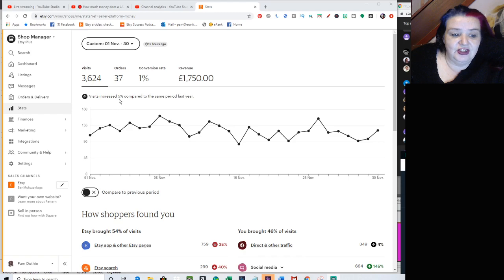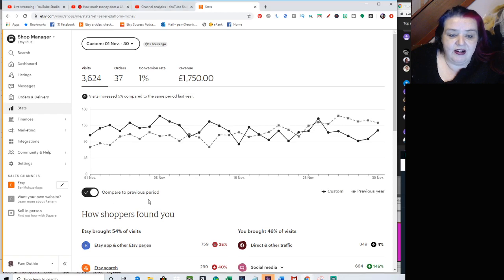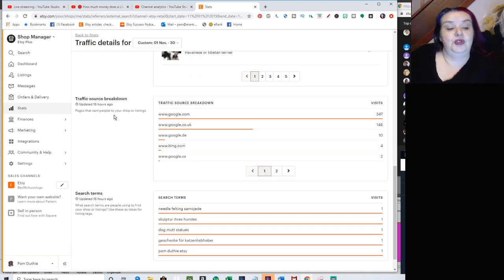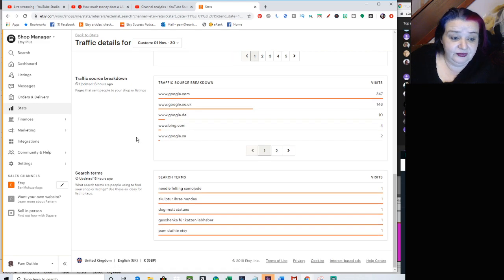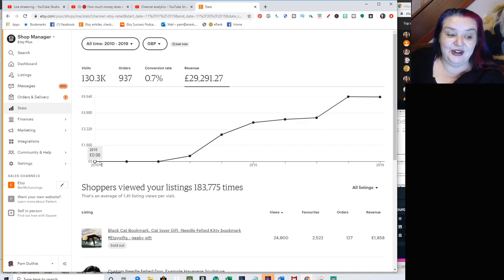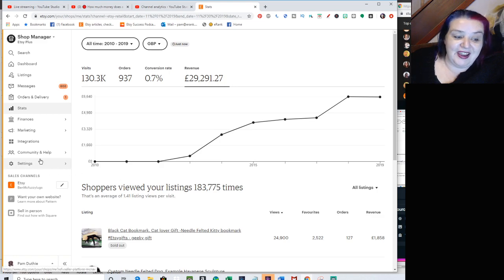🔴 How much money does a LAZY Etsy seller make - and YouTube money. November 2019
It is that time of the month again - how much money does an Etsy seller make, how many views, ad spend, all the good Etsy data. And now with a bonus how much money can we make on YouTube
Note these videos are just to give you a realistic idea of how much real people are making on Etsy and YouTube